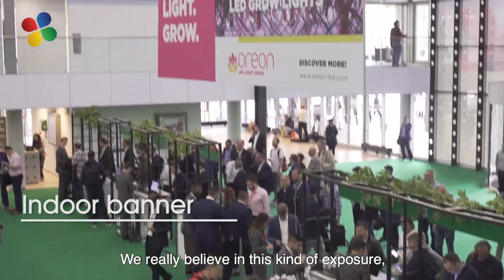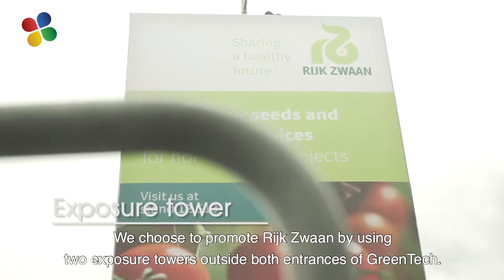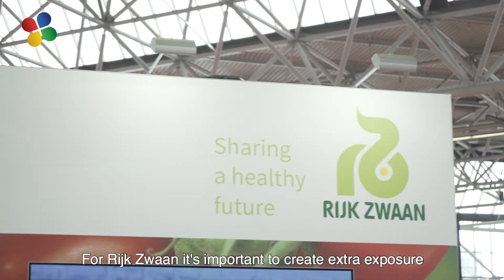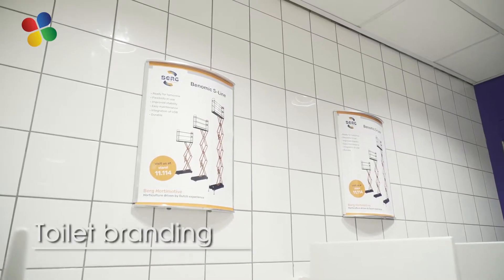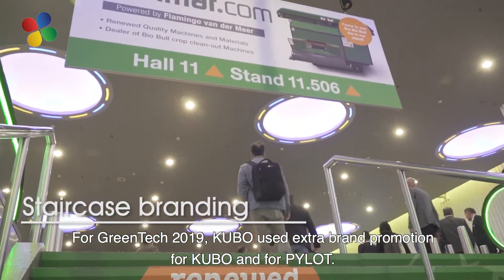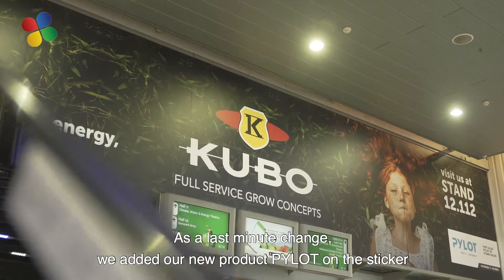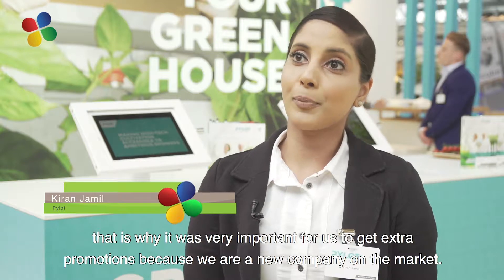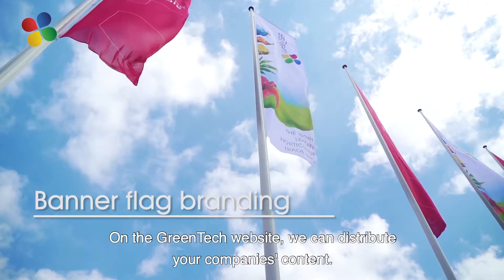How can you promote your brand or business during GreenTech?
Would you like to attract more visitors to your stand? Would you like to promote your brand or product at busy intersections on the show floor?

Find out what possibilities we offer to help you reach your goals!